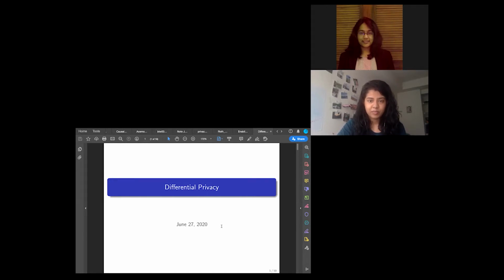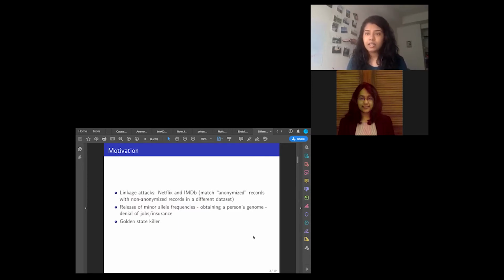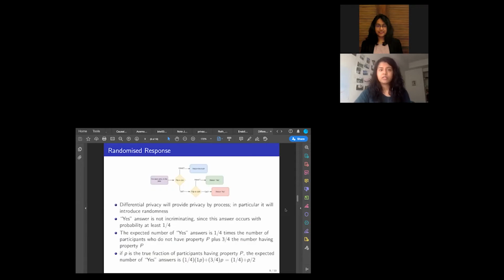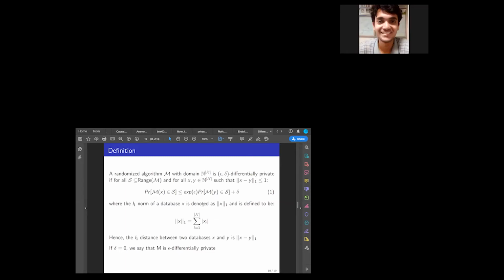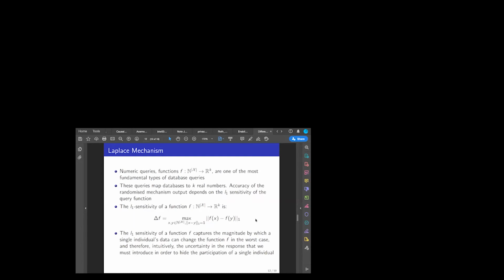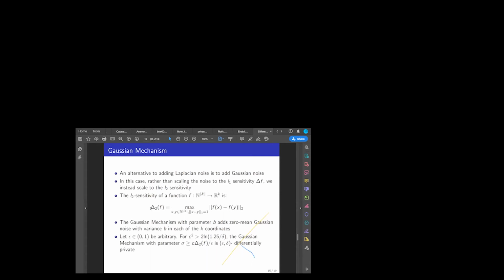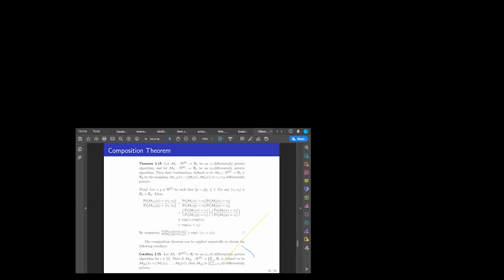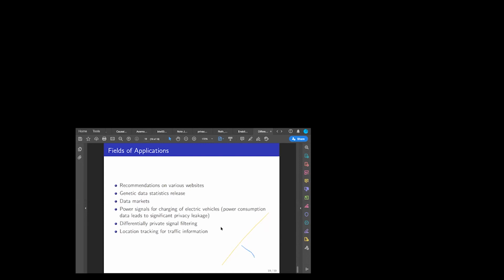Quarantalks by MnP: Differential Privacy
On 27th June, the Maths and Physics Club invited Yashaswini Murthy, a PhD student at UIUC to give a talk on Differential Privacy.
In the current data-driven economy, where user data is as precious (if not more) a commodity as the service obtaining this data, it is more than imperative to devise means of protecting individual user privacy. Until the adoption of differential privacy, most of the methods for data protection were ad hoc in nature, subject to certain specific constraints. Differential privacy promises strong theoretical guarantee against adversaries of arbitrary computational power, and due to its reliability, has been incorporated by various organisations such as Apple, Google and even the US census board. This short talk is intended to motivate the purpose for the development of such a tool, its theoretical definition, a technical elaboration over various mechanisms that implement the same with concluding remarks over its wide domain of applications.